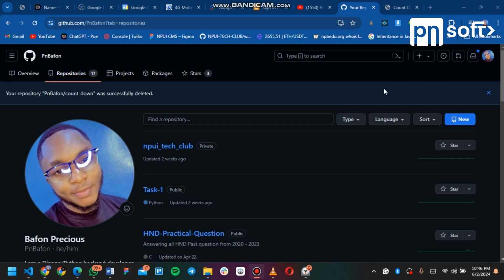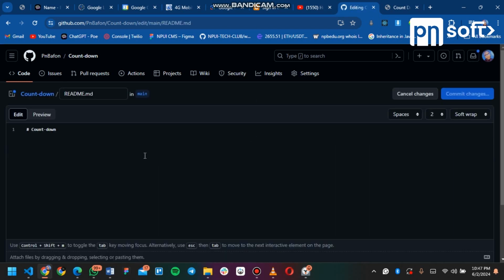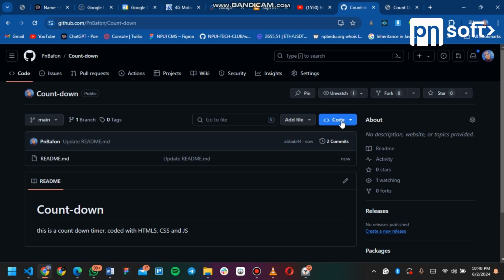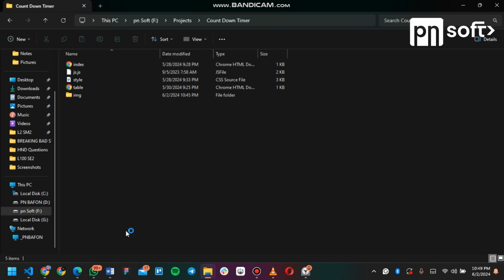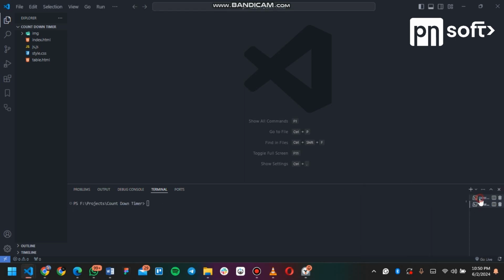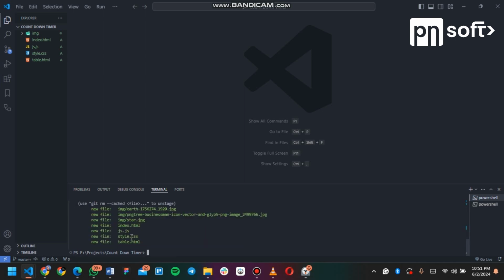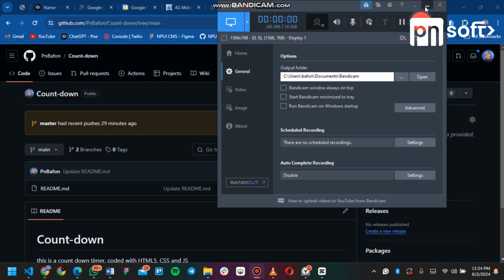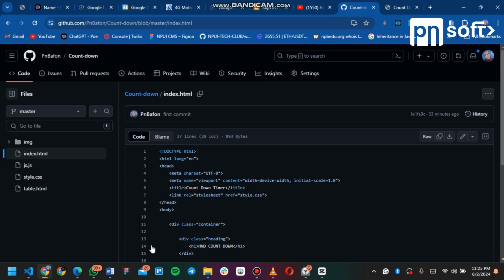Pushing Local Code to GitHub